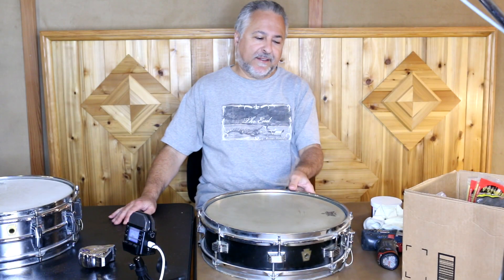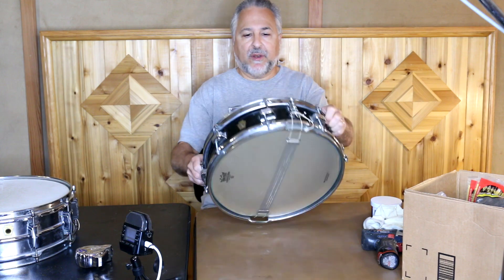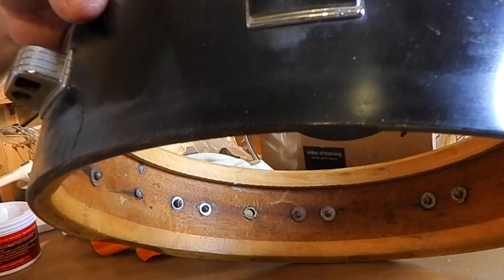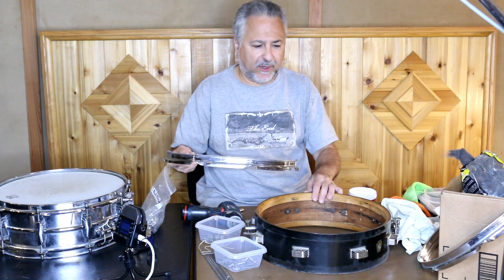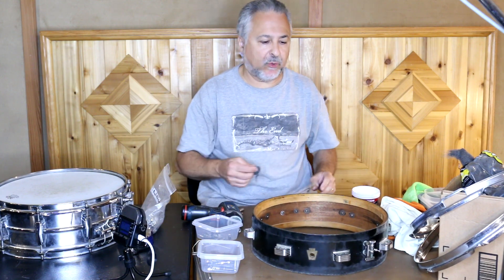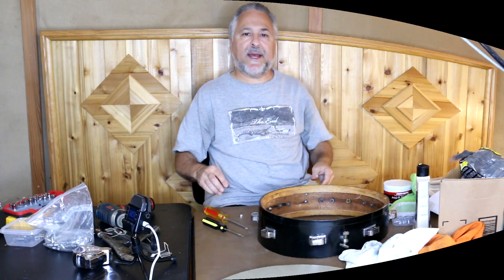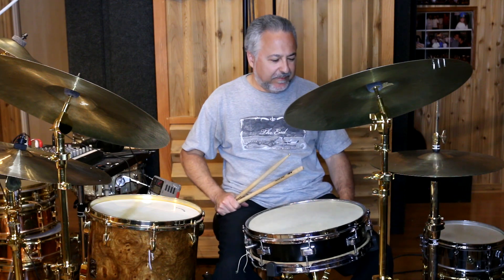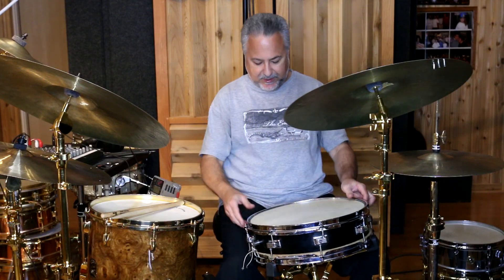WFL 14"x 4" Buddy Rich Bebop Snare Drum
I meant to post this a while back before I did the Jazz snare drum video but I forgot all about it.

In this video I show you a vintage 14"x 4" WFL (William F. Ludwig) Snare Drum. I believe this drum is from the late 1940's and was called the Buddy Rich Snare but I could be incorrect so please chime in if you know the correct historical details. It has an  mahogany shell and it looks like someone may have painted over the original finish.
Articles I have read say it was made to compete with other companies offering a small snare for use in the new music at the time, Be- Bop. This drum was the precursor to the famous Ludwig Downbeat Snare that was popular in the 1960's. I believe the downbeat drums had the white coating on the inner shell and this does not. I talk about the drum, clean it up, do a few minor repairs, put on calf heads and play it for you.
If you want to skip ahead and hear it here are the times
Time Stamps:
0:00 drum discussion
10:06 drum on the kit

The other drums used in the video are Gretsch Centennial from 1983.
The sizes of these drums are: 18"x14" bass,10",12",14" toms and a 14"x 6.5" snare.
The cymbals in this video are all 1940's- 1960's K Zildjian except for  a Paiste 22" swish.
Cymbal sizes
21" ride
18"crash/ride w/rivets
16" crash
15" Hi Hats
22" Paiste swish/china with rivets

The drum heads are all calf skin.
Microphones are a AKG C24 stereo overhead and an Shure Beta 52 on the Bass drum.